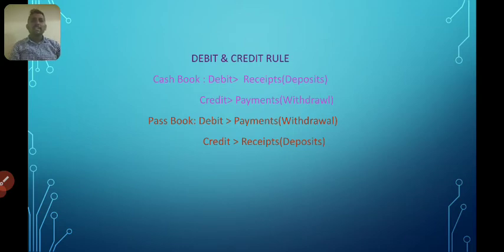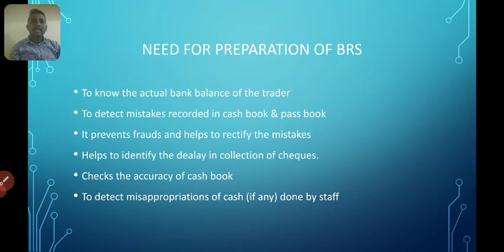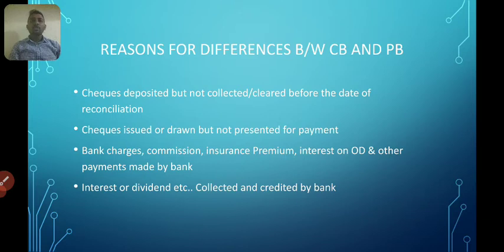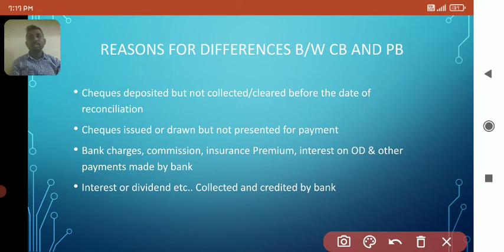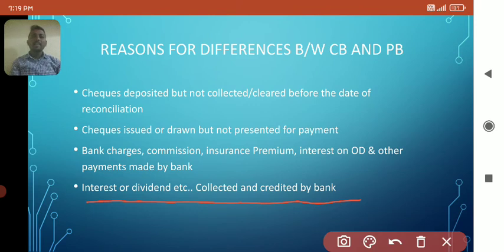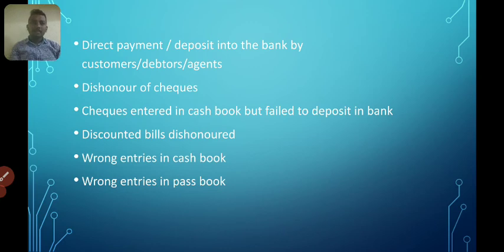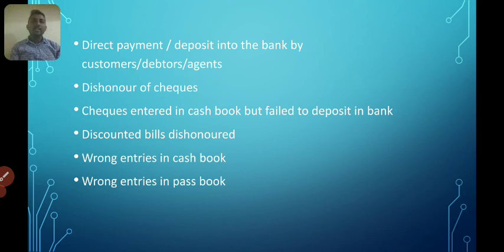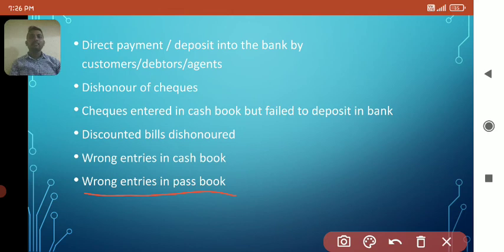Bank Reconciliation Statement